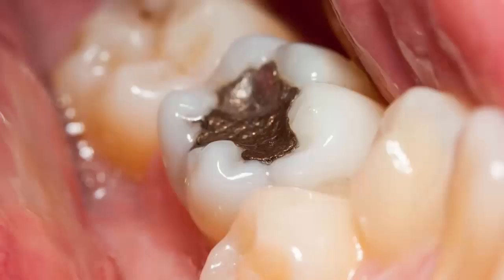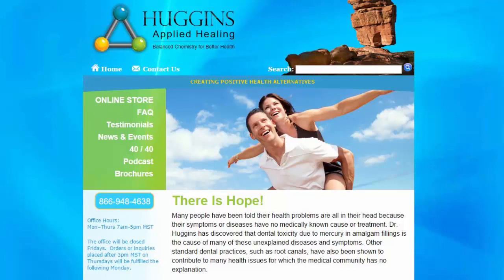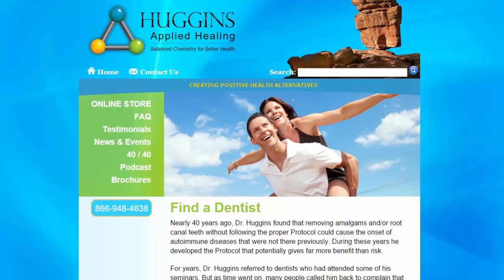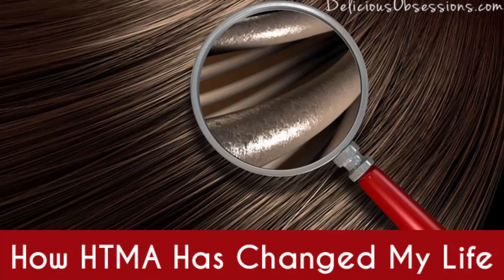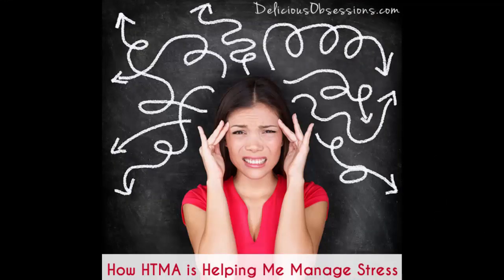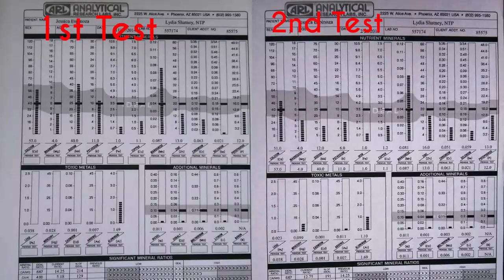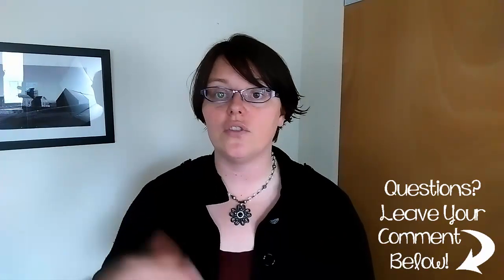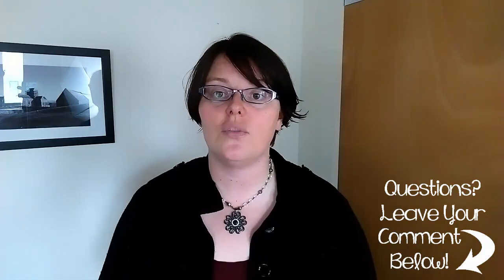Amalgam Filling Removal :: How I'm Preparing for My Procedure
Today I talk about amalgam filling removal and how I'm preparing for my procedure later this week.

I had not planned on blogging about my experience, but I got so many requests from readers that I put this video together to discuss my strategy. I hope the information is helpful.

Please always remember that everyone is different, so what works for me may not work for you! Find a knowledgeable practitioner and dentist to work with before getting your amalgams removed.

✓ Hal Huggins' website (this is where I would recommend starting if you're considering removal)

✓ Dr. Mercola also has a lot of great information on amalgam fillings and mercury-free dentistry

➙ And, if you're a VIP, you don't want to miss out on my newsletter especially for you